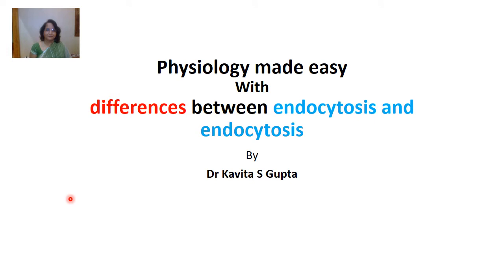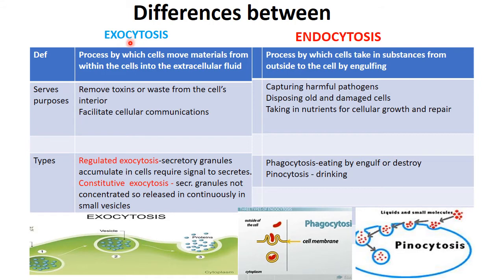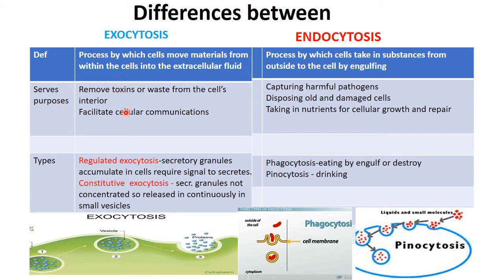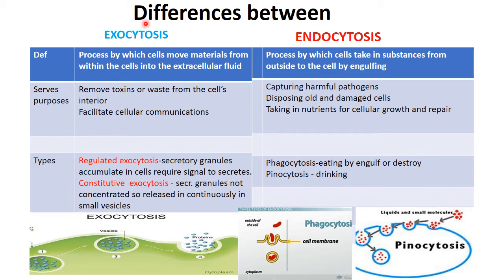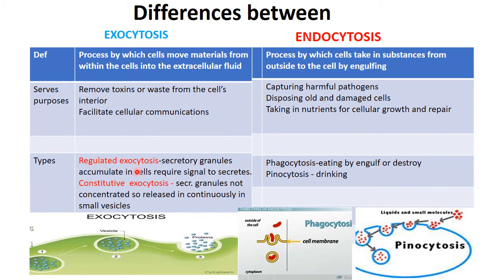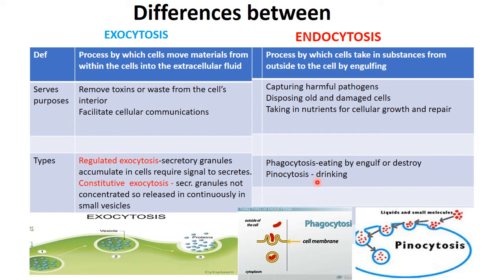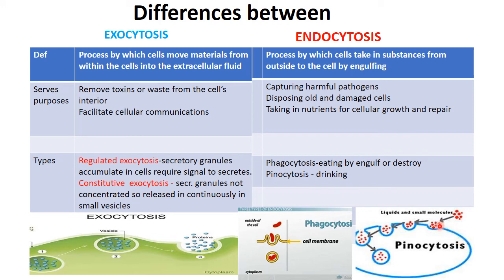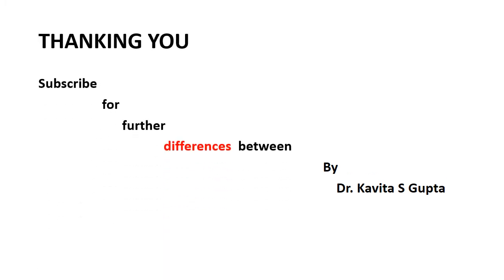Lecture on exocytosis and endocytosis by Dr Kavita S Gupta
Short lecture on exocytosis and endocytosis